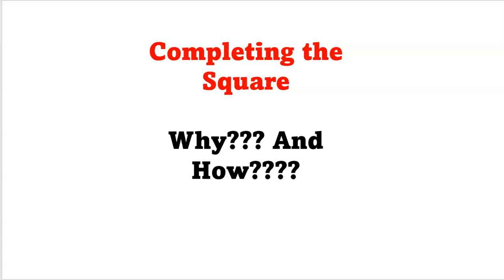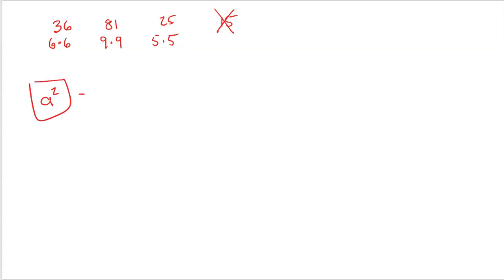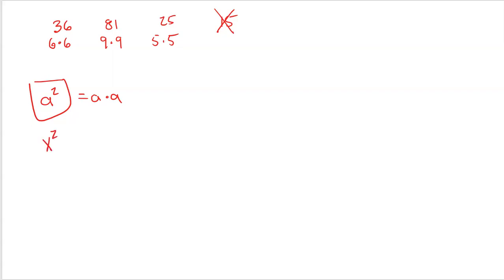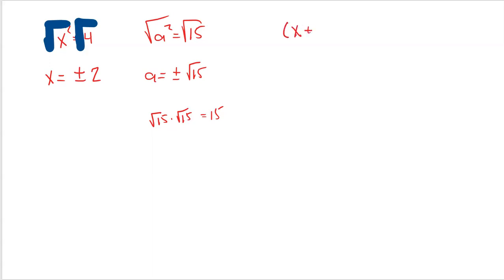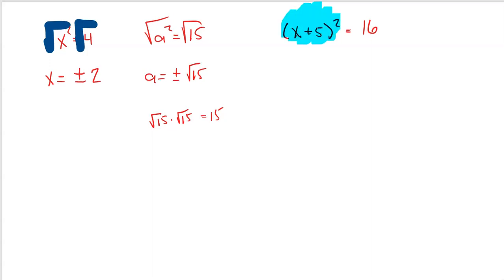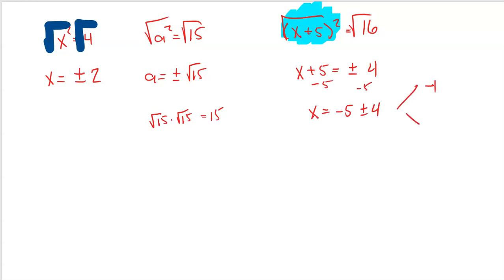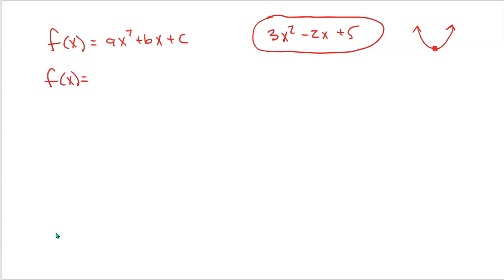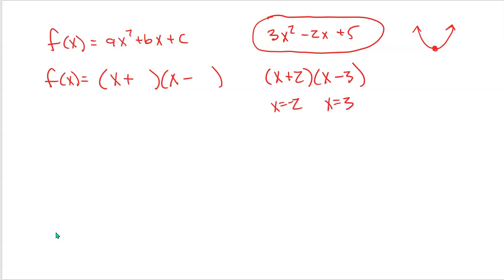Completing the Square: Why and How